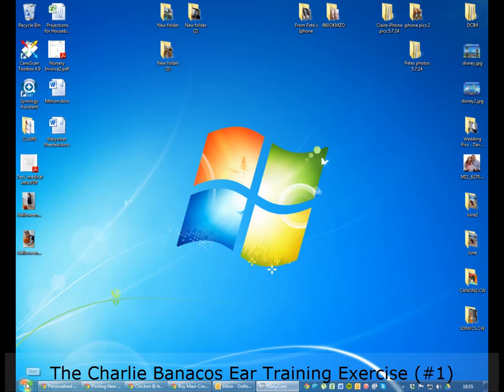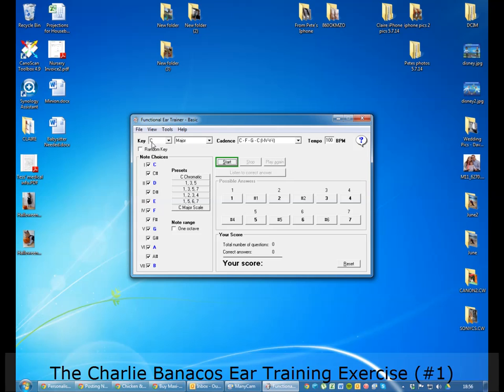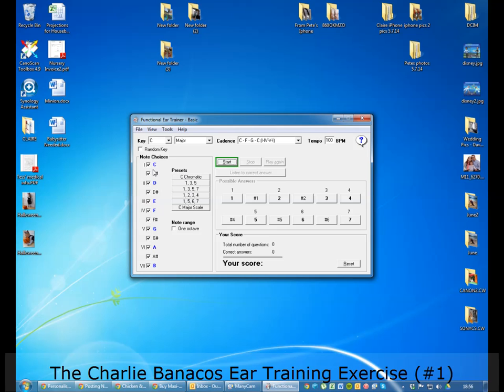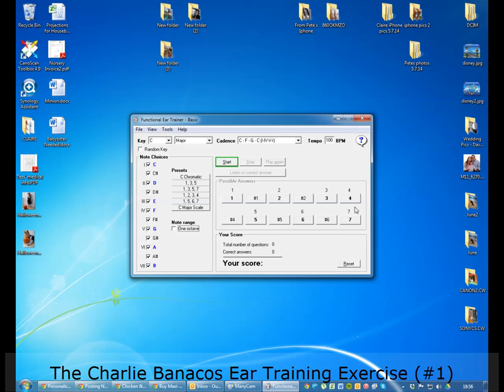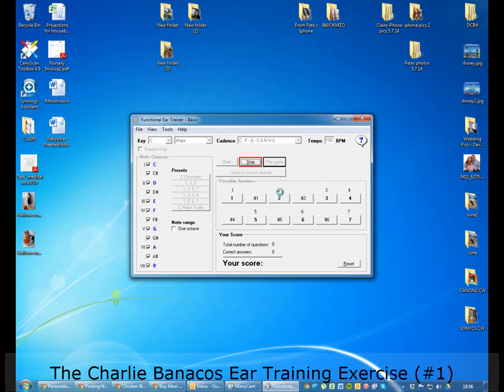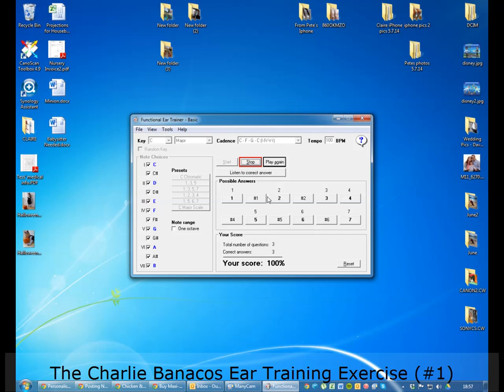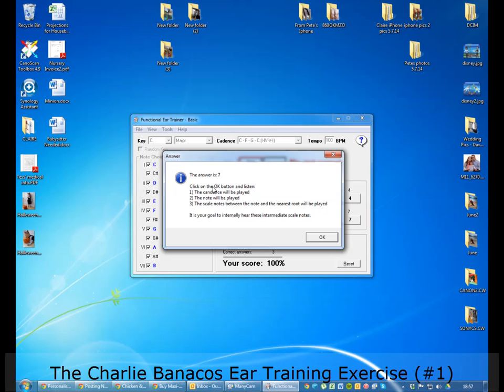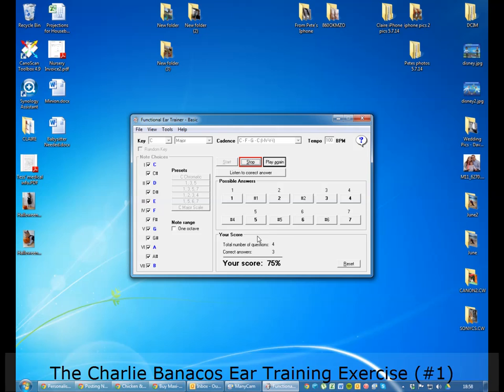Functional Ear Trainer (Basic) + Charlie Banacos Ear Training Exercise #1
A description of how to get up and running with Functional Ear Trainer (Basic) software in order to do a well known Charlie Banacos ear training exercise.

This exercise takes a while to get to 100% - in my case, about 6 months at 100 questions/20 minutes per day - but it will significantly improve your ears in real world musical situations.

Instructions for use, after installing the software:-

Set up:

1. Set up the software to play I - IV - V7 - I in C only.
2. Make sure every note - all 12 chromatic tones - are chosen as being available for you to listen to.
3. Make sure the box that says 'only in one octave' is UN-ticked - you want to do hear these notes everywhere throughout the range, from high to low.

Let's begin to train - press 'start':

1. Listen to the cadence (I - IV - V7 - I).
2. Listen to the note that is played after the cadence.
3. Name/identify the note, without singing it aloud or using interval recognition. To name it, you can use scale degrees or solfege syllables, whatever works for you. If you can't hear the note's function, guess.
4. If you get it wrong, re-do it and once again listen to the interplay between the cadence and the note.
5. Do 100 notes per session. The sessions will shorten in duration as you improve.
6. Do 20 minutes daily, however many sessions that turns out to be.
7. Rinse and repeat until you get 100%, all of the time.